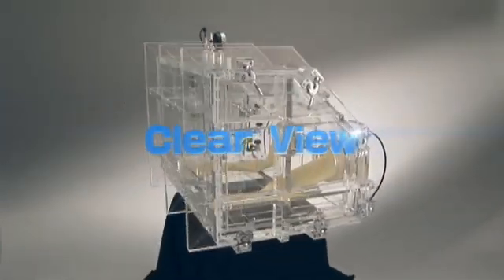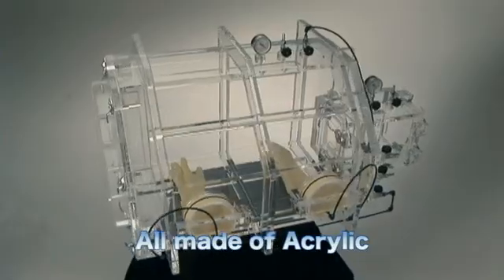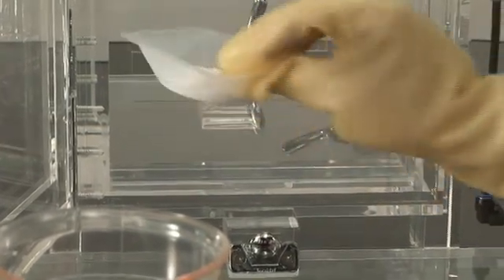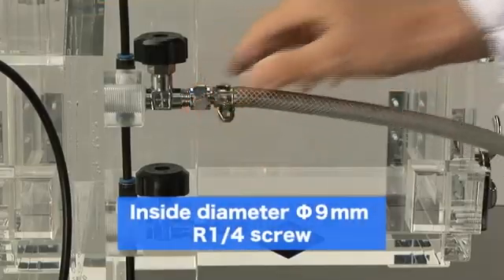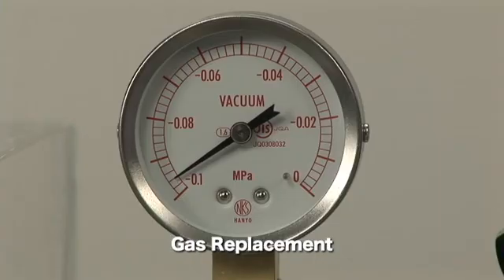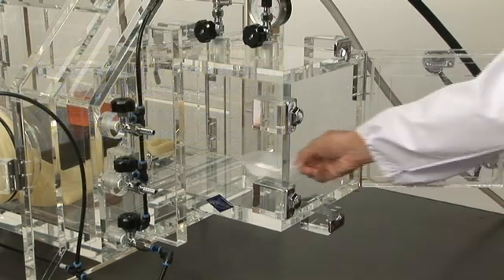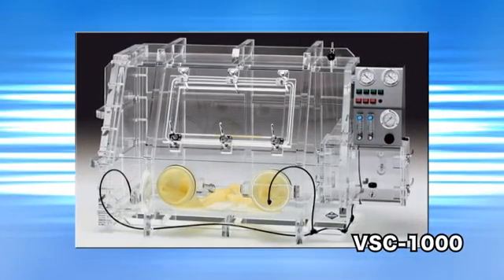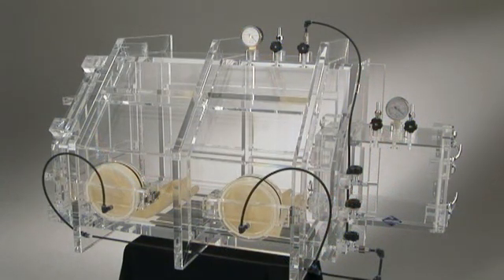Acrylic Vacuum Glove Box - Sanplatec Corp.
Sanplatec  Acrylic Vacuum Glove Box is clear and has good Sealing and nice visibility.
It can create vacuum environment and has high performance of gas replacement.
It supports steady operation under environment without external factor, such as oxidation, moisture and dust. It is used in JAXA Lithium Battery filed and so on